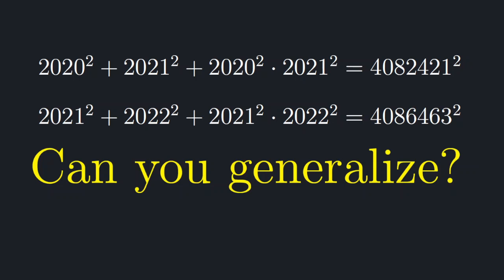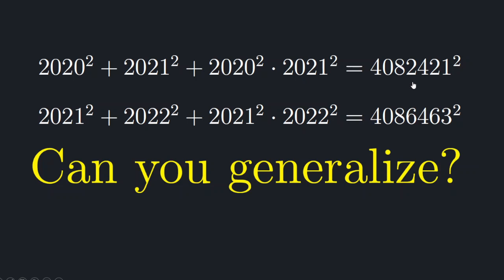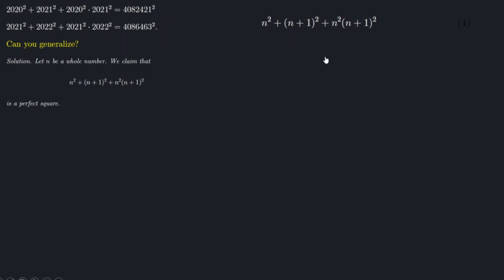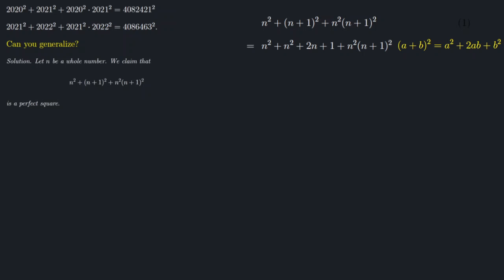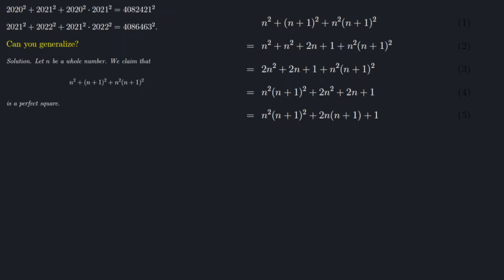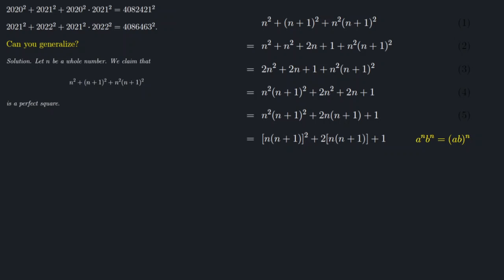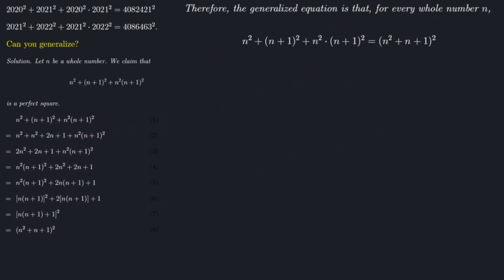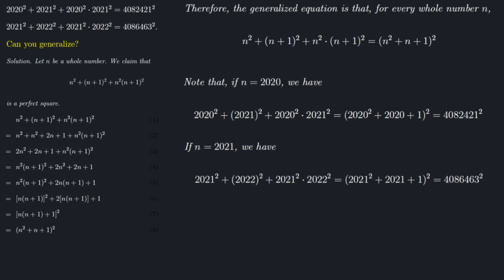Perfect Squares Of Whole Numbers.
Level: Junior High